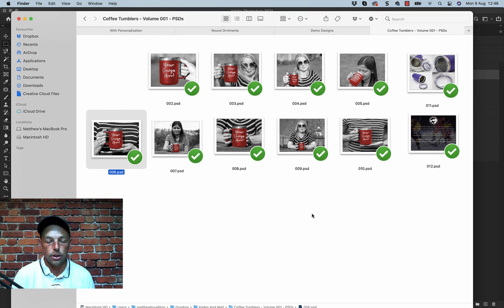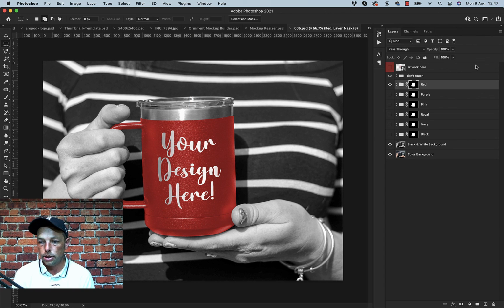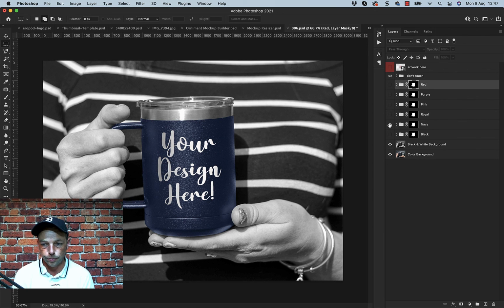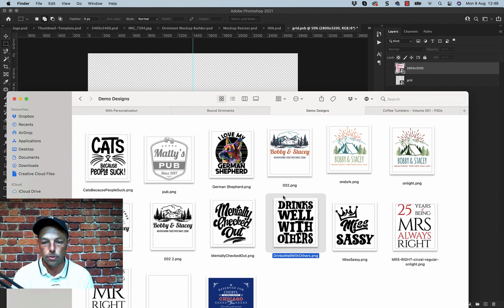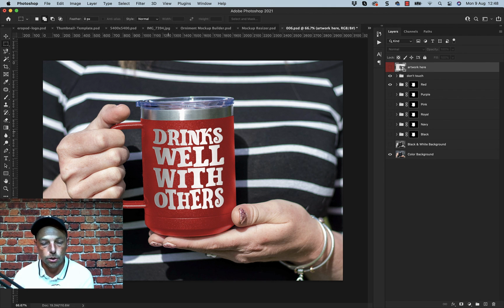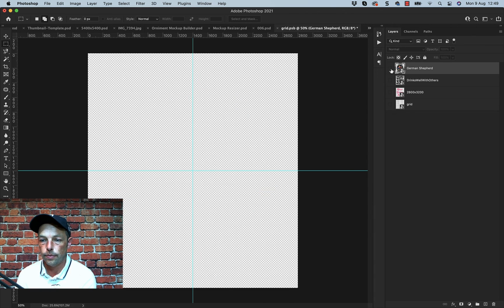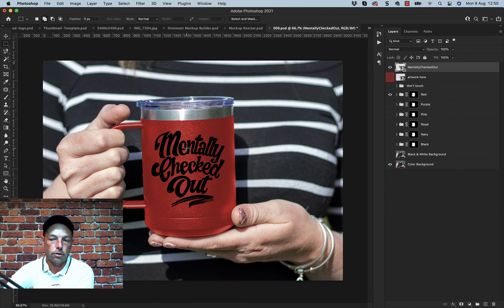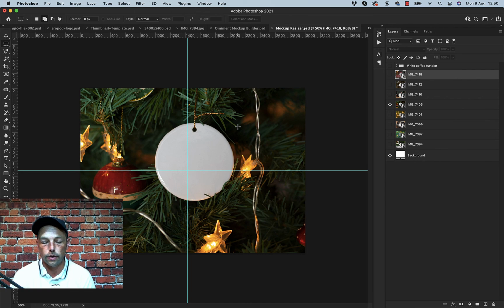How To Edit The Single Coffee Tumbler Mockups With Photoshop